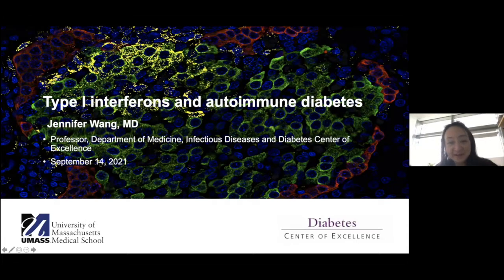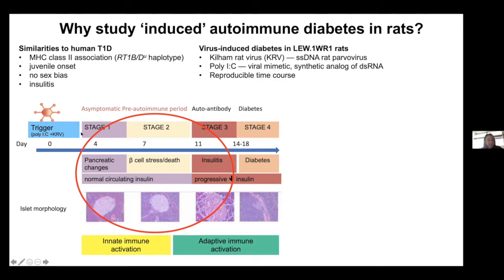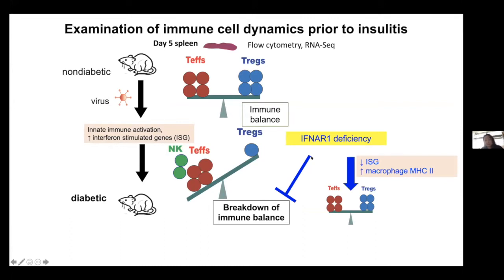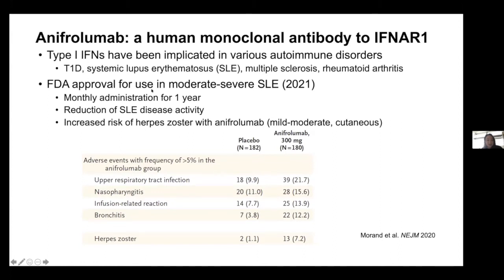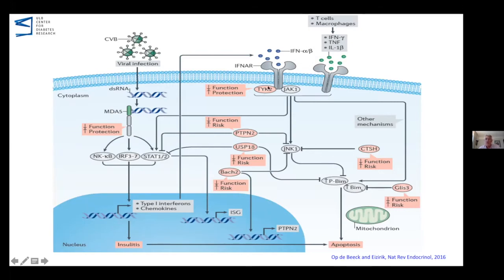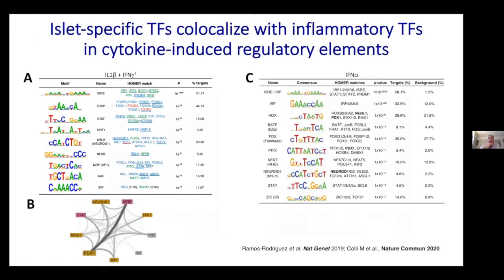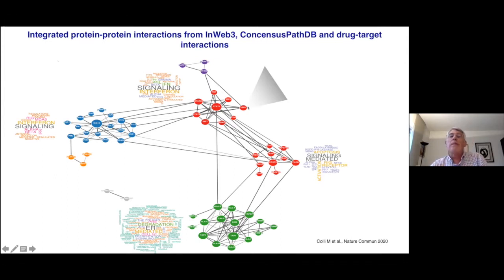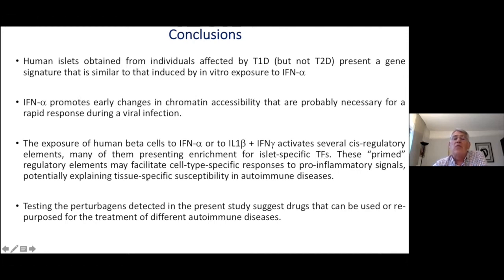Jennifer Wang, MD, U Mass, and Decio Eizirik, MD, PhD, ULB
Dr. Jennifer Wang and Dr. Decio Eizirik join us to discuss T1 interferons and autoimmune diseases.

Ask the Expert is a ~30 minute digital cafe experience where scientists and grad students can meet and exchange with thought leaders in the field of type 1 diabetes. Link below to sign up for a seat in the cafe!